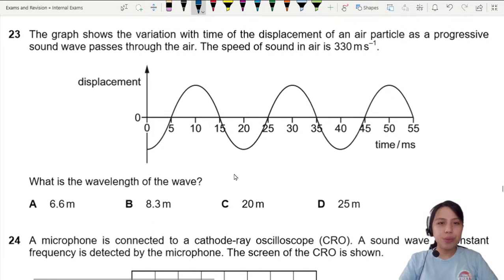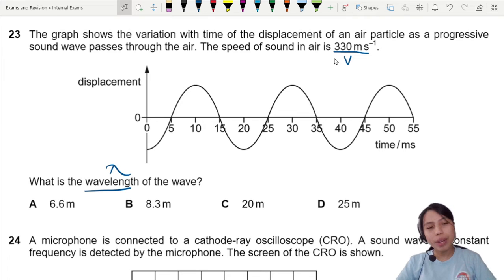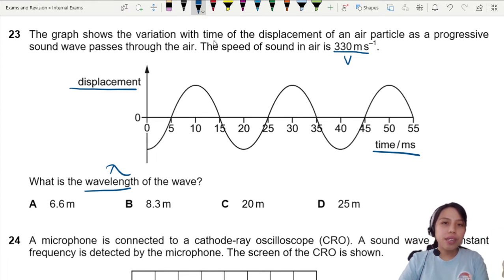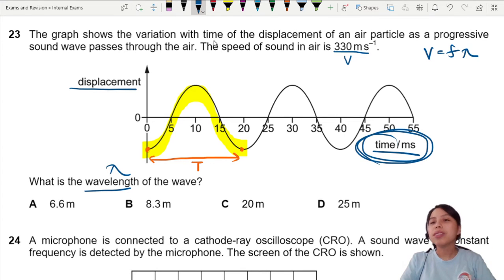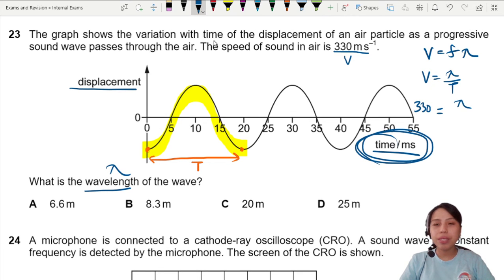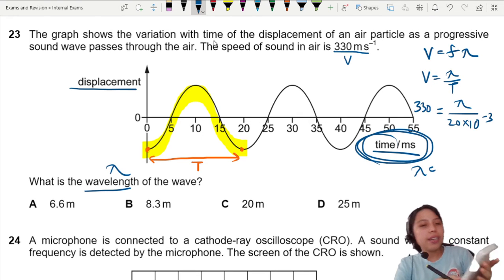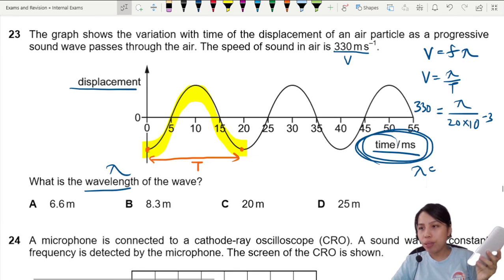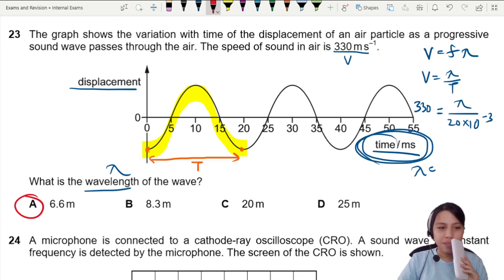MJ21 P13 Q23 Wavelength of Wave | May/June 2021 | Cambridge A Level 9702 Physics